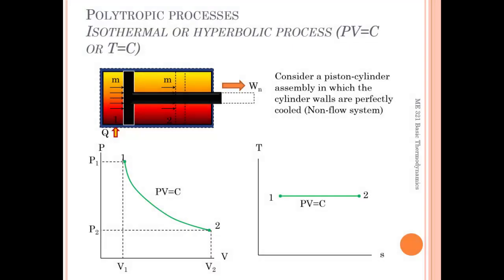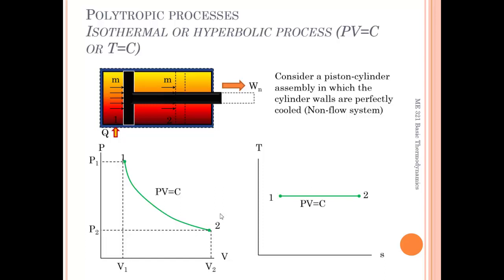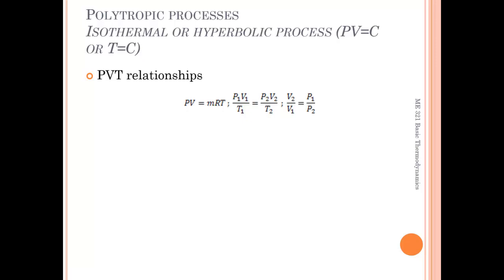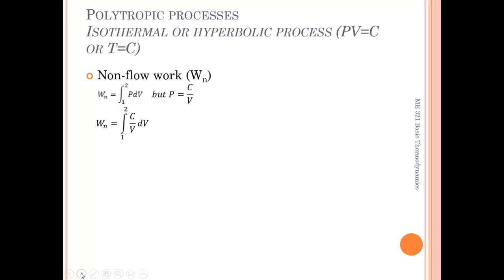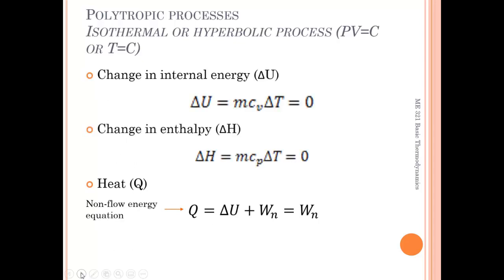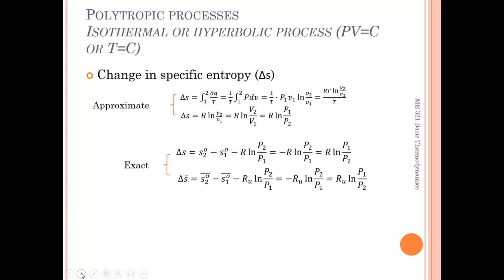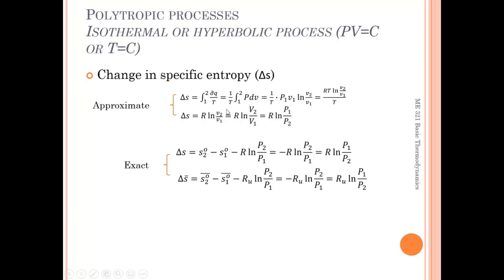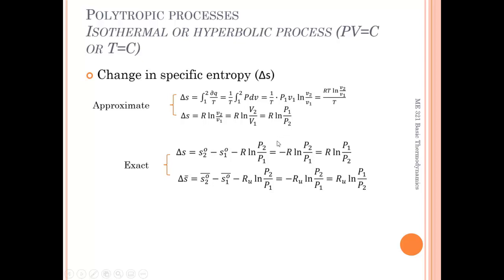11 Introduction to Isothermal Processes of Ideal Gases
In this video, we will introduce the various working formulas that we will use to analyze a constant-temperature process of an ideal gas.

Reference:
(1) Thermodynamics 1 by Hipolito Sta. Maria
(2) Thermodynamics An Engineering Approach 5th Edition by Yunus A. Cengel and Michael A. Boles